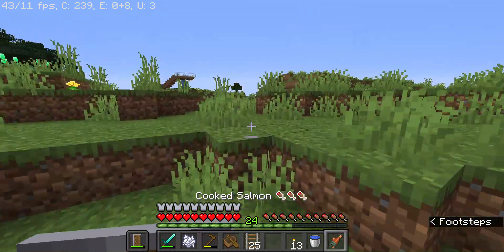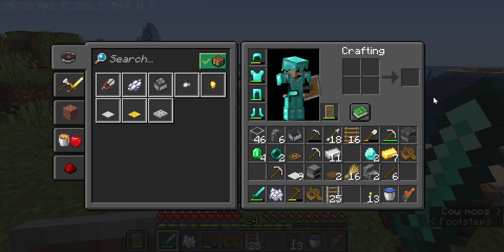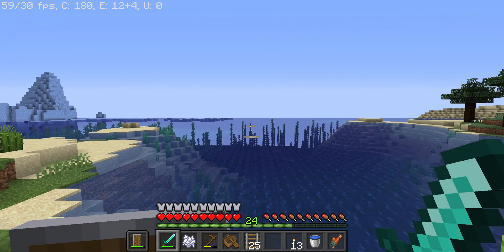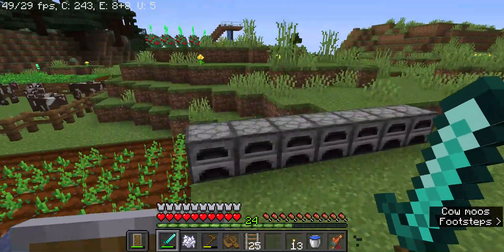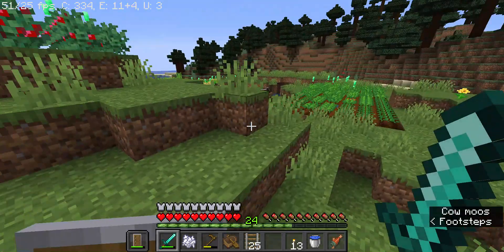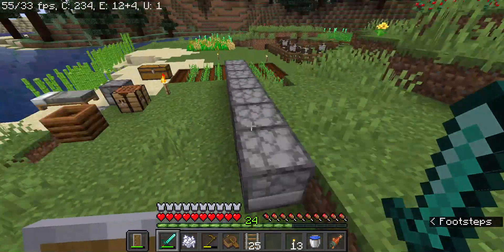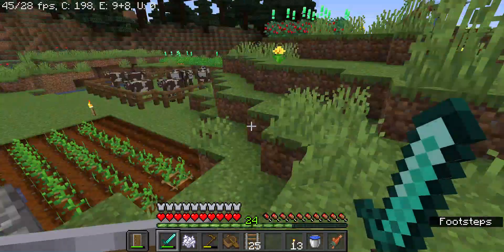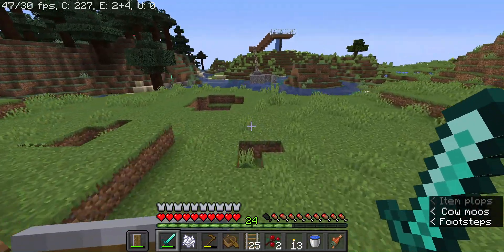Survival world update 1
I've recently decided to start a new survival world and I'm planning on getting protection 4 mending and unbreaking armour before I go to the nether